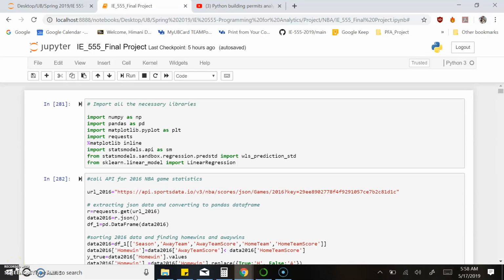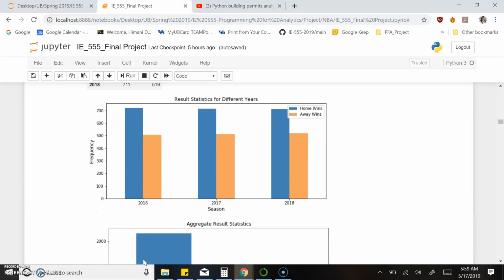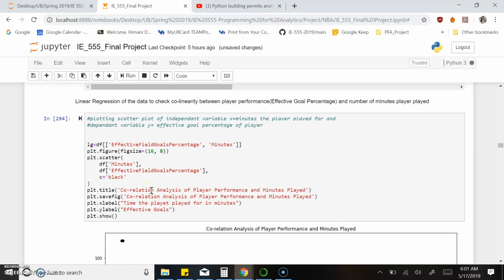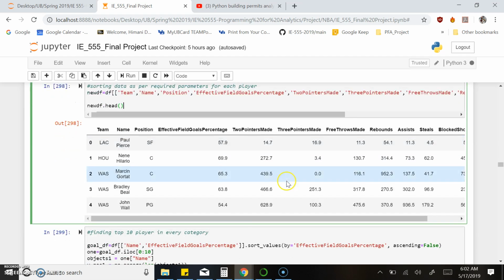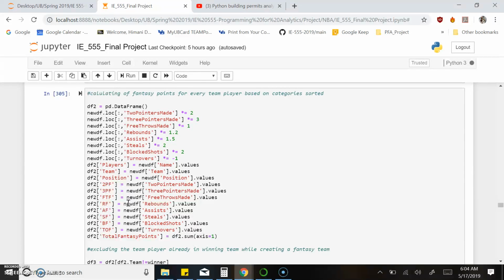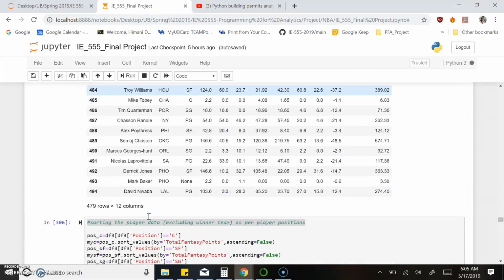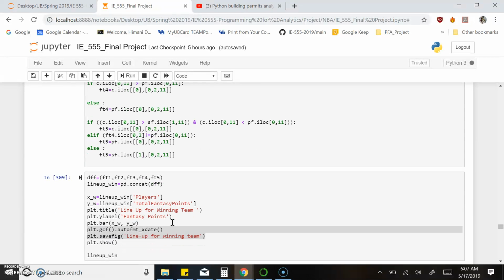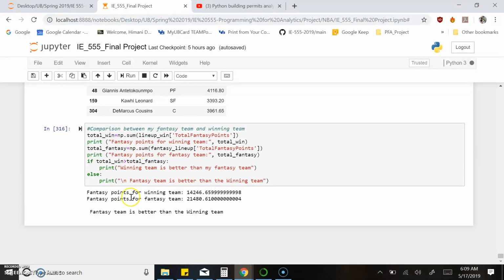IE 555 Final Project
Creating an NBA Fantasy roster and comparing it with the winner of the NBA for a given season.